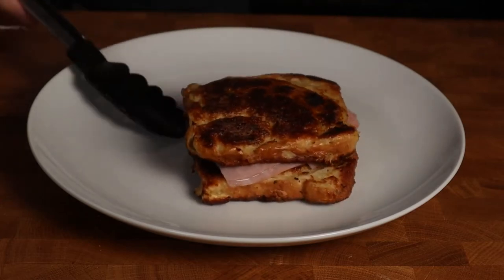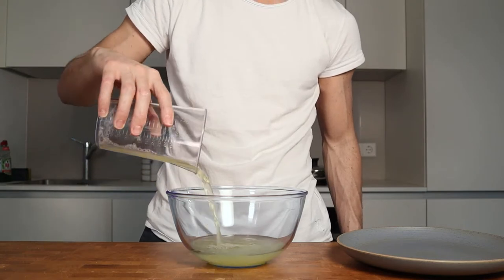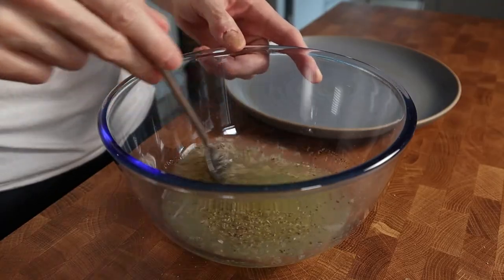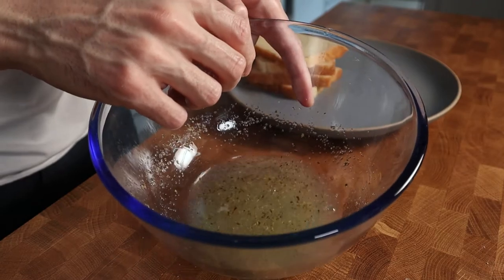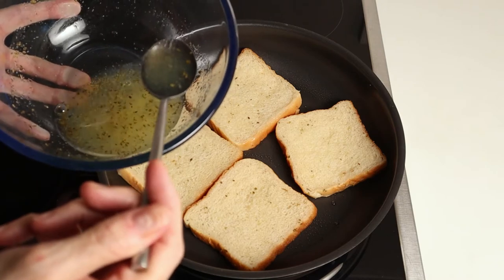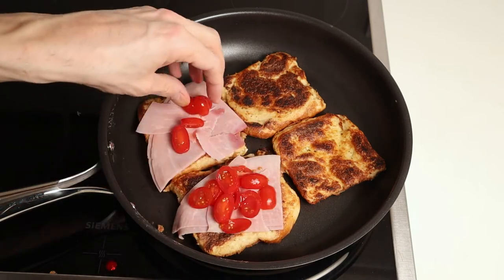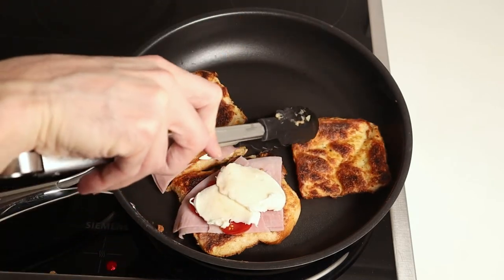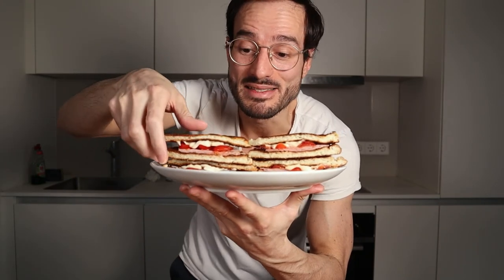How Anabolic French Toast is made in Italy | Low Calorie Sandwich For Weight Loss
I hope you like my Italian Style Anabolic French Toast Recipe :) It is super simple and quick to make. Macros are 500 KCal, 50C, 55P, 9F
Ingredients.
- 4 slices of regular Bread (65Kcal each)
- 250g Eggwhites
- 40g Italian ham
- 40g low fat Mozzarella
- Salt, Pepper, Garlic powder, onion powder, Oregano

Egg Whites